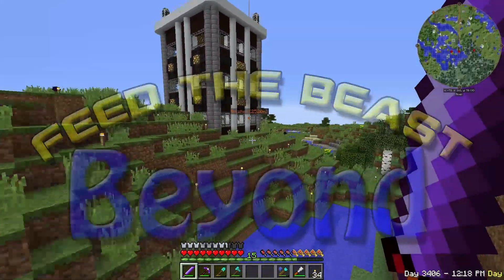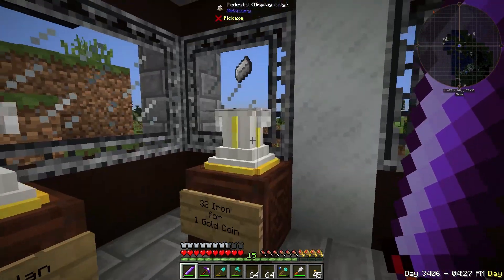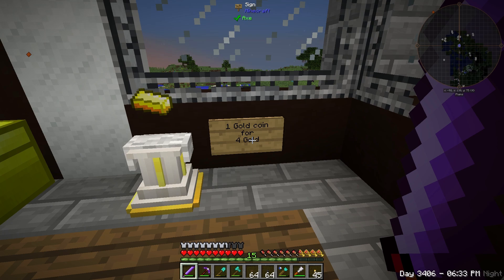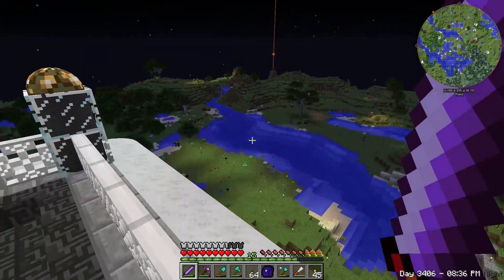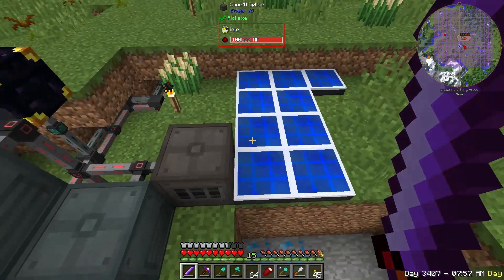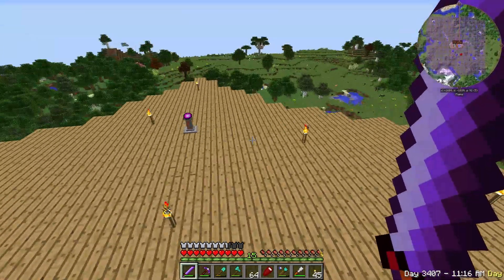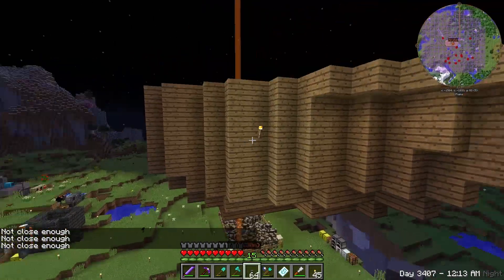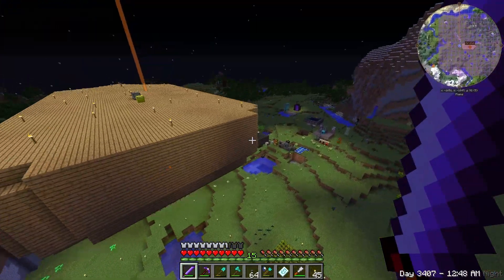Progress & Chiseling ~ Modded Minecraft: FTB Beyond ~ Tough Doods SMP #4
In this episode catch up on our progression progress, showing off the teleporation stands, refined storage mod, woot mob factory as well as begining to chisel and bits the hull of the airship frame!

Fenaqua Plays Modded Minecraft: FTB Beyond!

Tell me what you liked this time and give suggestions for the next time!

Follow the Channel on Social Media and twitch to get the full community Experience!